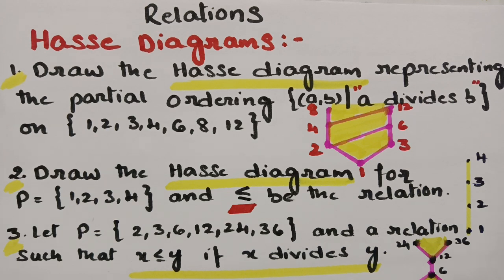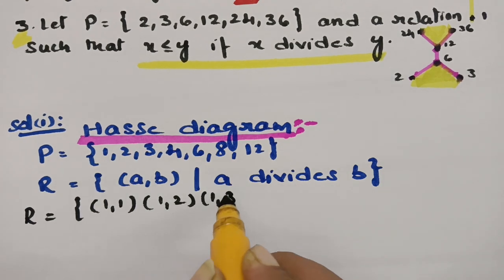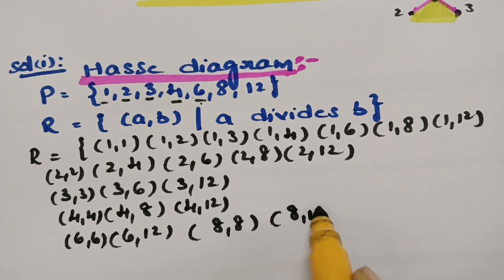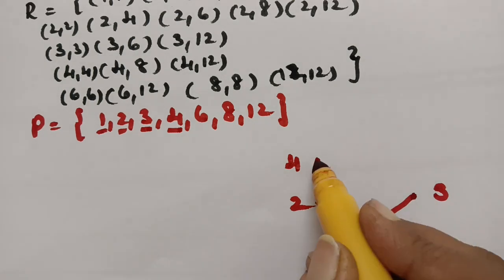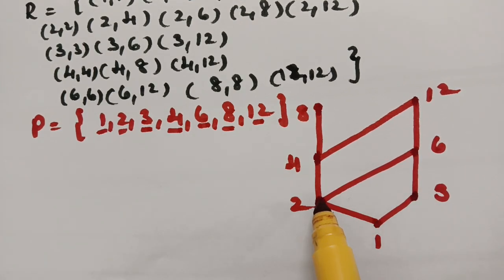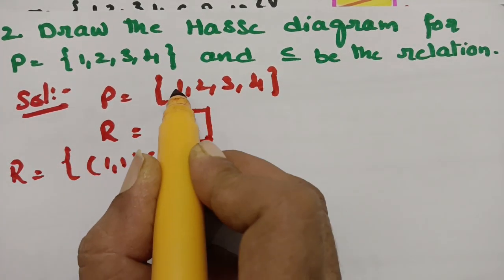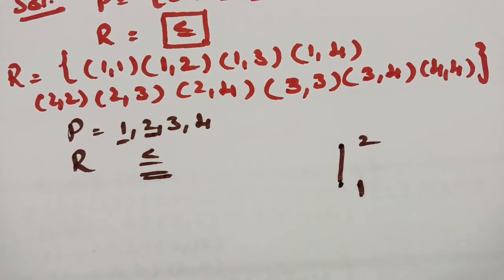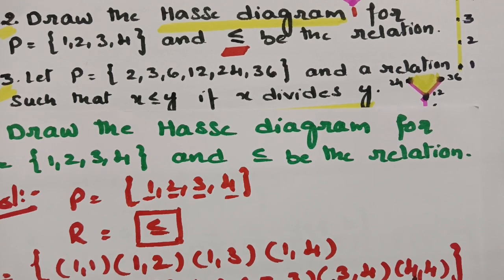Hasse Diagrams - Most important problems- Easy solutions - Relations MFCS